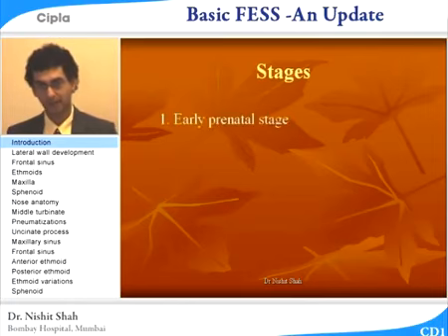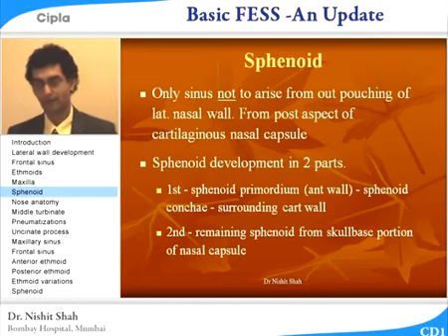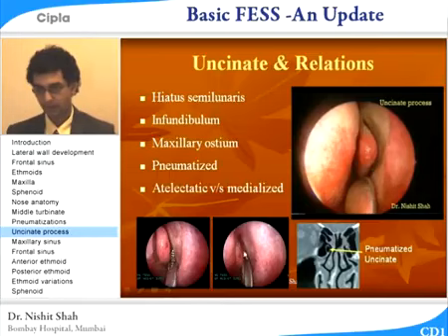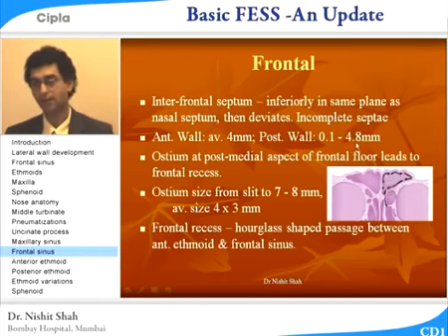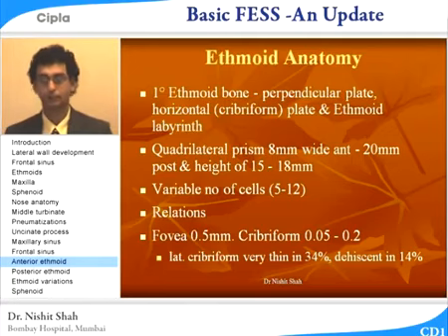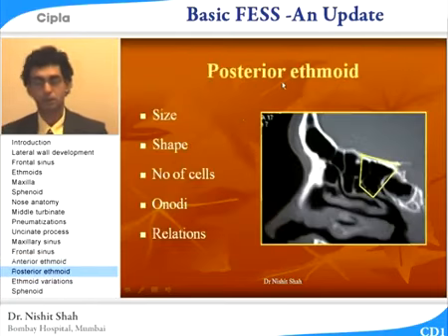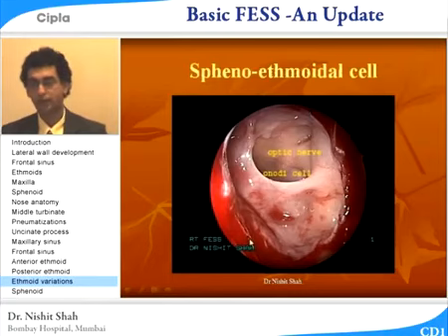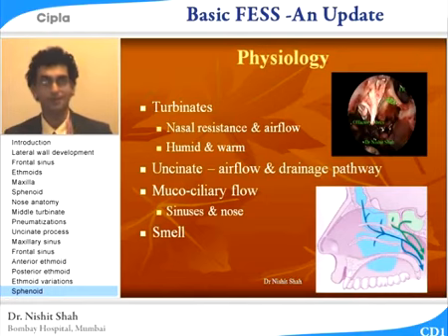Basic FESS Lecture (Part 1) | Dr Nishit Shah